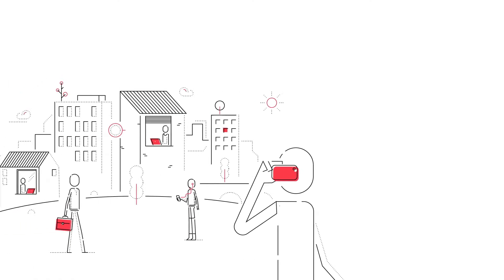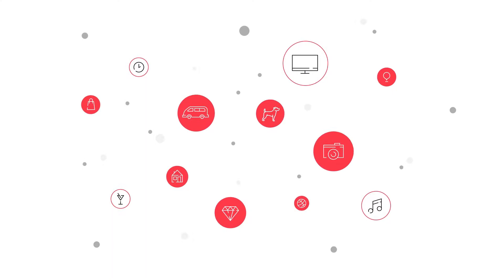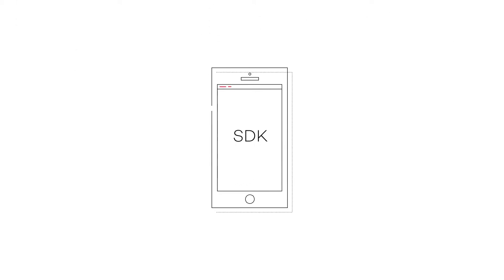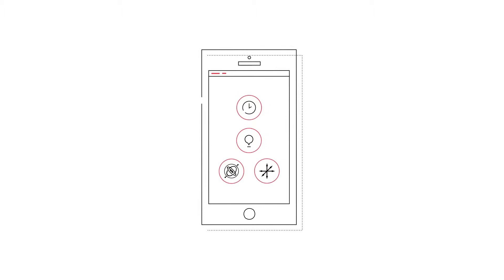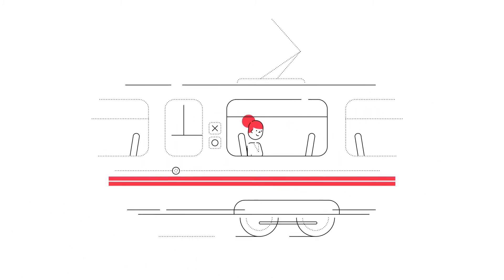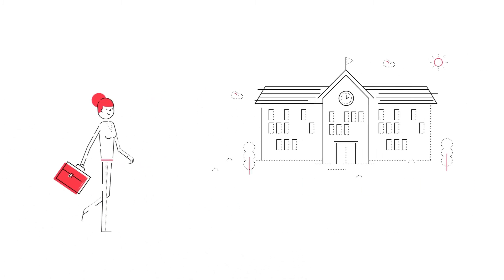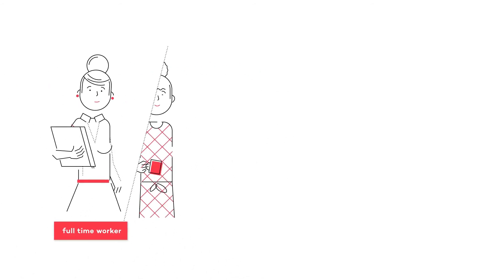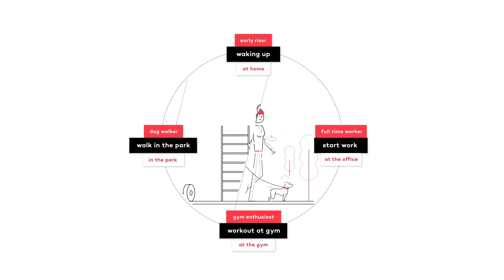THE SENTIENT WORLD SIMULATION: THE SOFTWARE THAT ENABLES YOUR DATA TO BE COLLECTED!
YOUR CELL PHONE AND SMART DEVICES GATHER UP CONSTANT STREAMS OF DATA  PROVIDING A WEALTH OF INFORMATION ABOUT YOU AND YOUR BEHAVIORS.  THIS SOFTWARE IS DESIGNED TO BE EMBEDDED INTO YOUR APPLICATIONS ALLOWING FOR DATA TO BE COLLECTED FROM YOU AND YOUR SURROUNDINGS.